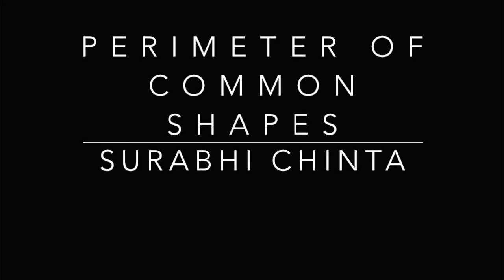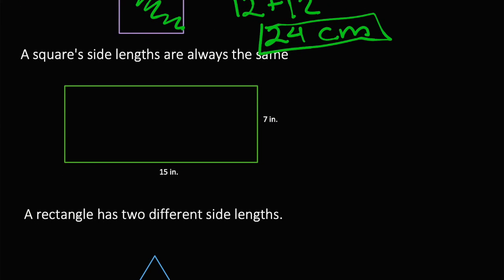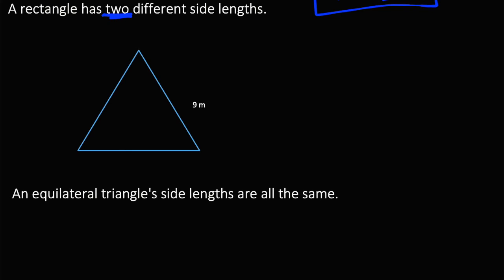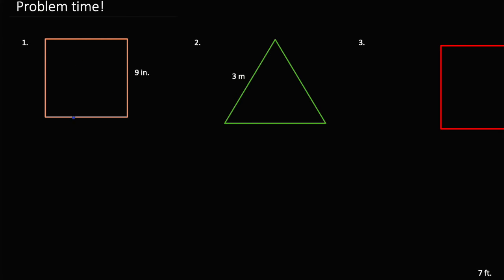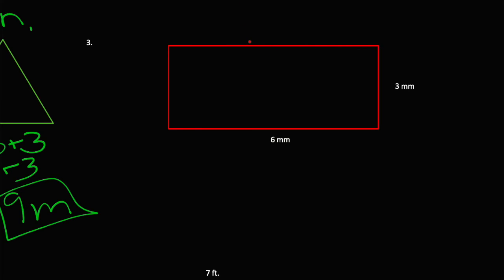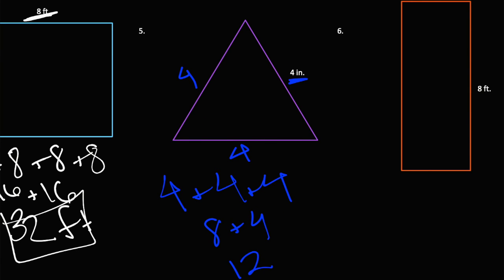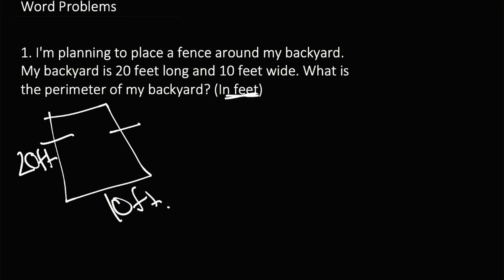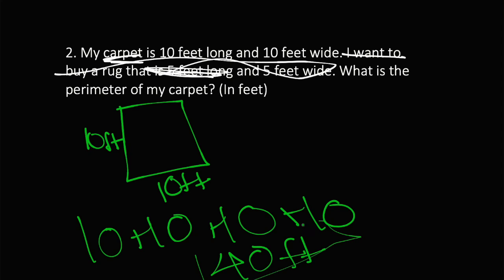13-02: Perimeter of Common Shapes | 3rd grade | SS Multimedia